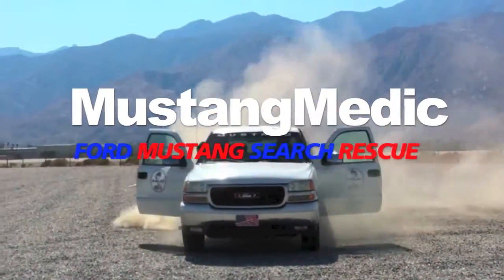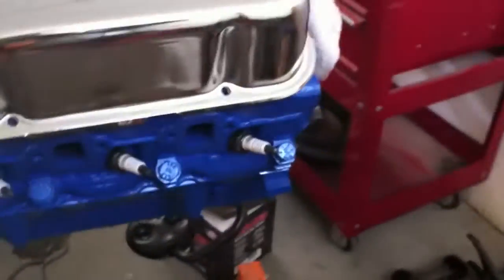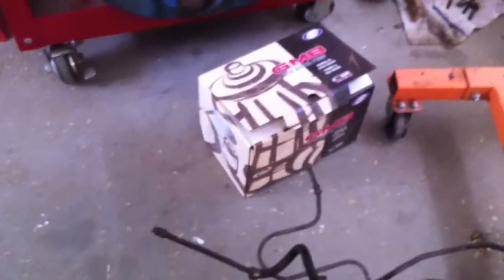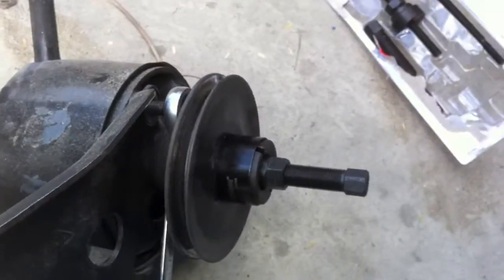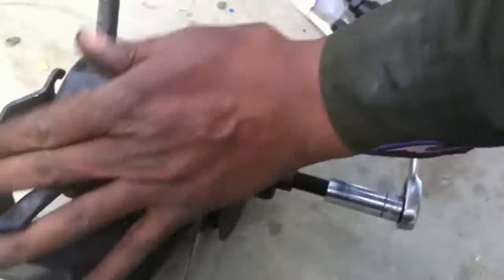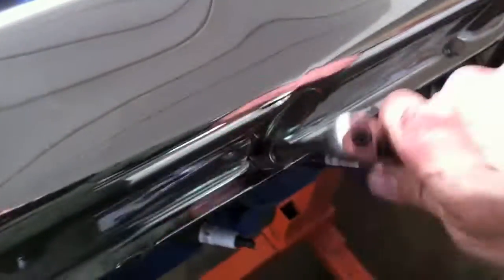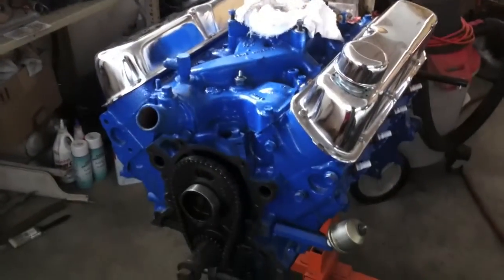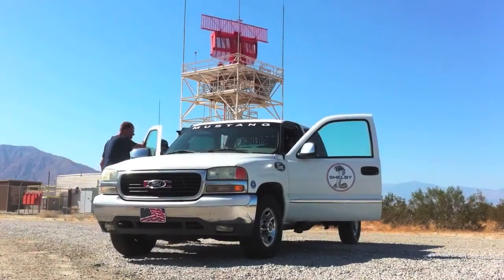1966 Ford Mustang Coupe - Day 21 - Chrome Valve Covers Complete